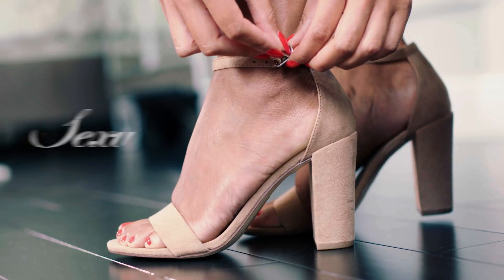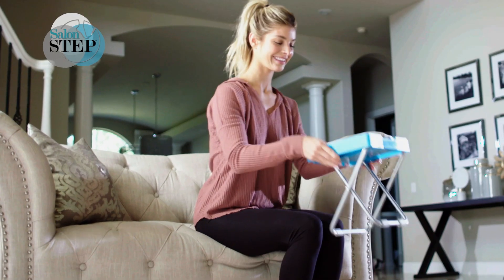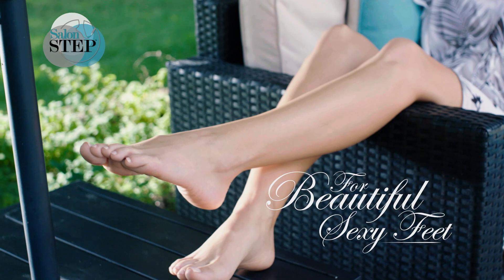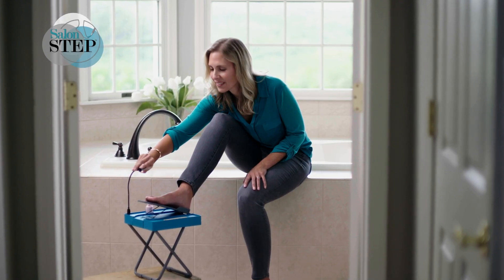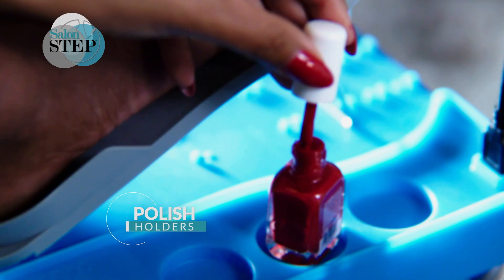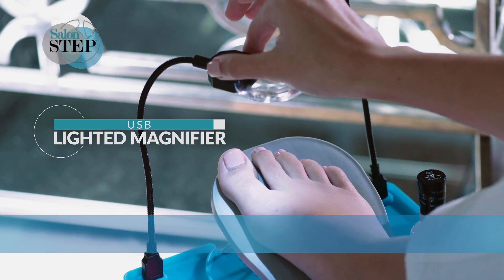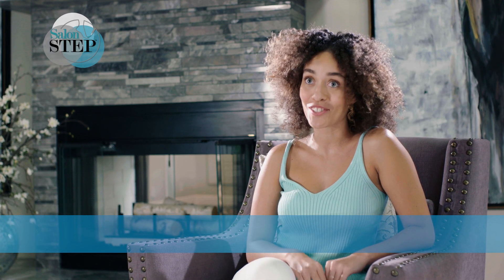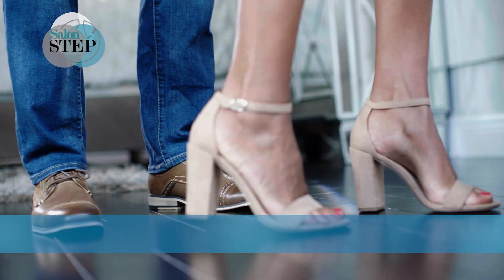Salon Step | BrandStar Productions